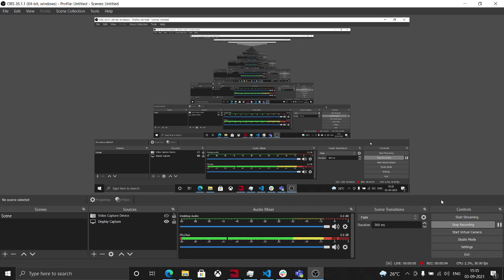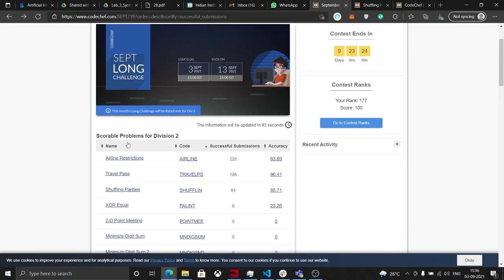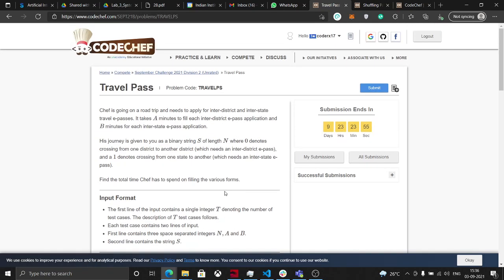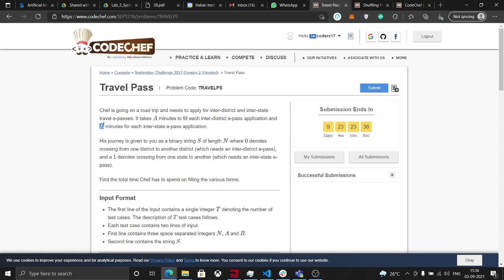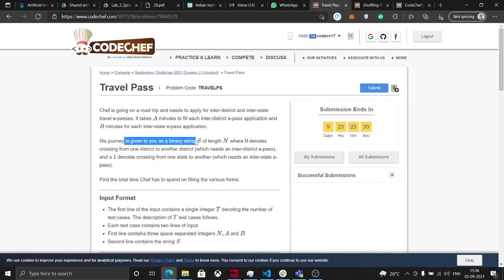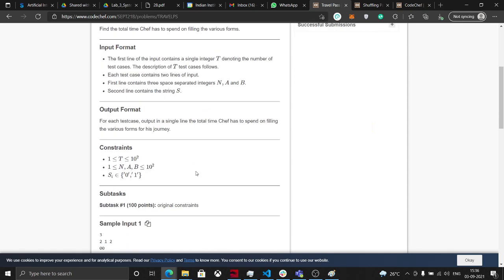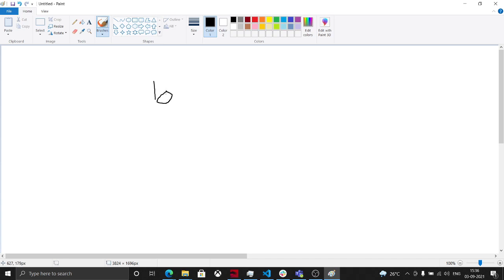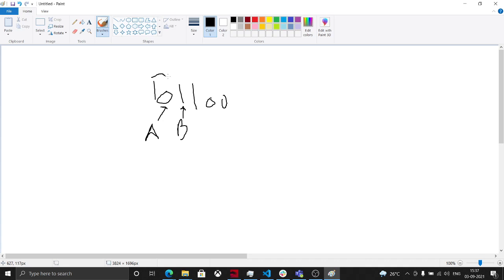Travel Pass | September Long Challenge 2021 | CodeChef | Solution